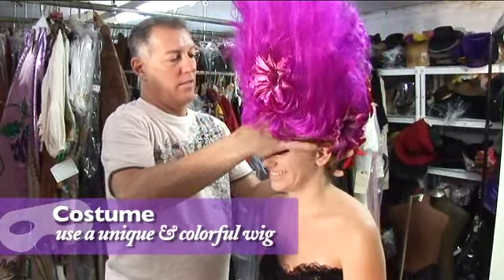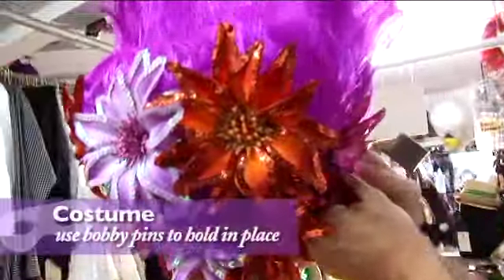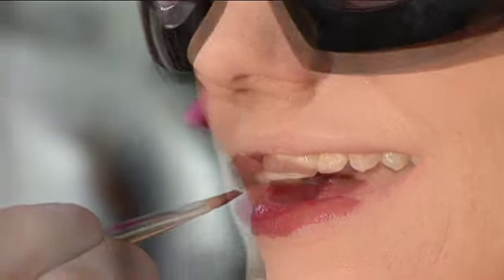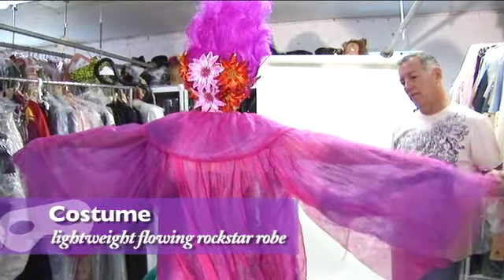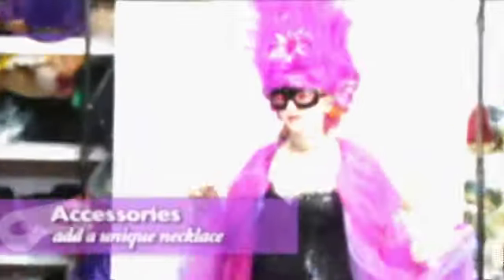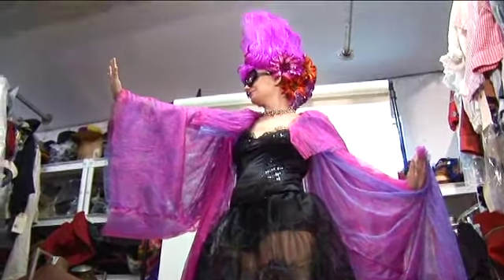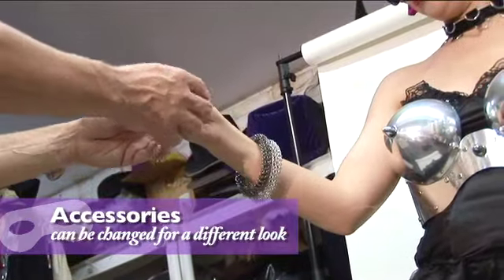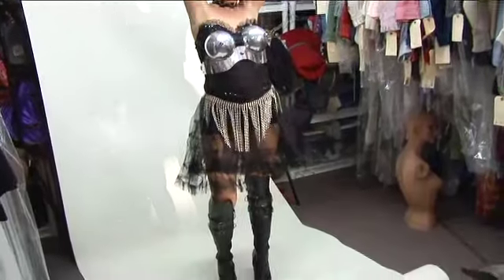Fantasy Festival Costume Tips: Lady G.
Jessica Jacobsen with Planit Northwest visits Fantasy Festival in Algonquin, IL

Watch as they show you some unique steps in becoming Lady G.

With Lady Gaga, you don't have to create a look exactly like one she's already done, you can invent one yourself and still have it look just like her.

The wig featured in this video was ...actually created for Gaga to wear at Lollapalooza this past summer. Unfortunately the weather was too hot for her to use it, but you can go to Fantasy Festival and rent the wig! The wig was "Gaga Approved." The man in the video, Greg Biermann, was asked by Gaga's people to create the one of a kind wig just for her!

**I shot and edited this video.